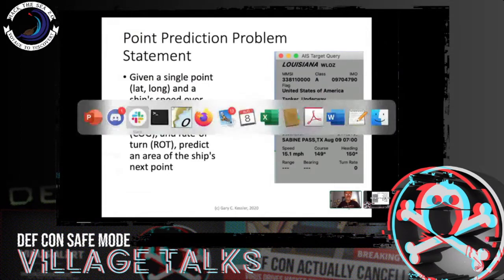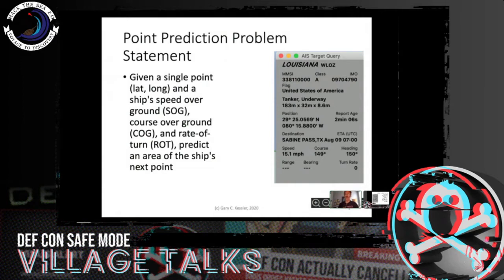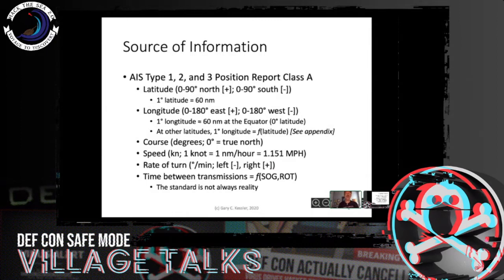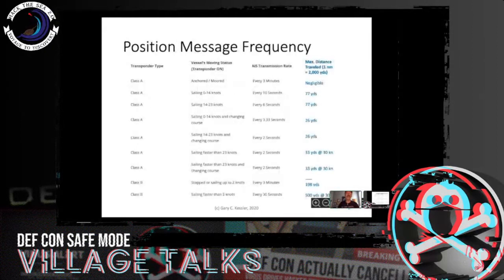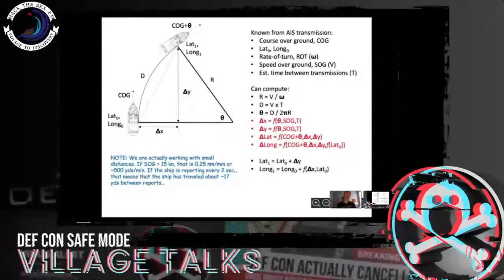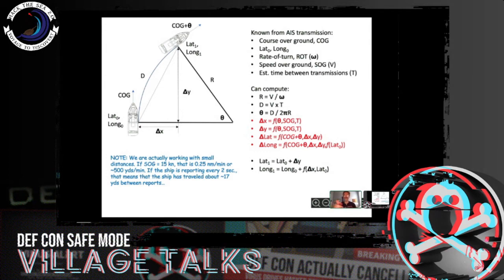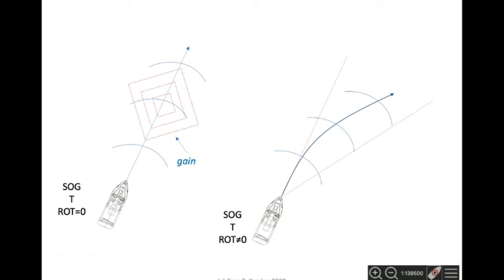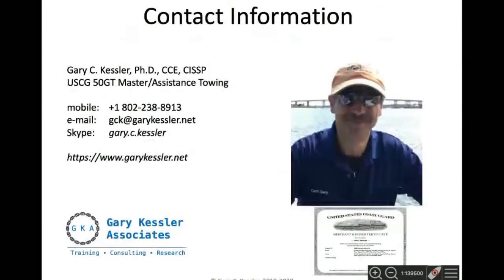Defcon 28 Hack The Seas Village Hacker Challenge Single Point Prediction - Gary Kessler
AIS position reports from later vessels transmit the ship's position (latitude and longitude), speed over ground (SOG), course over ground (COG), heading, rate of turn (ROT), and other information. The challenge is: Given the current position report, can we estimate with any accuracy approximately where the next position report should put us. The goal is: If we think we should be roughly at point X and the next report shows us way far away, this should flag the new report as a possible error, either due to nefarious causes, RF blip, or system error. While we can't determine the cause of the erroneous point, necessarily, we can at least detect it.

If we do this with one point, perhaps we could expand the prediction by using N points, where N is a selectable value. But N=1 is a place to start.